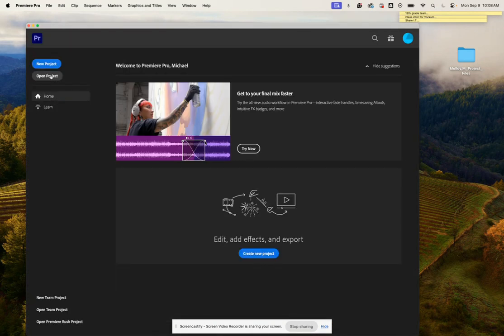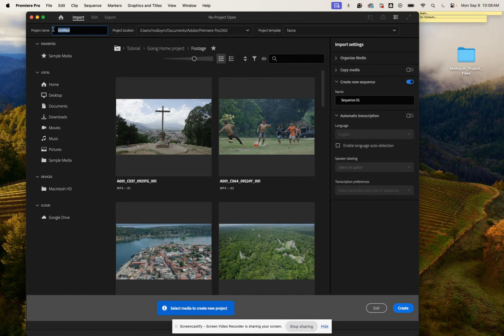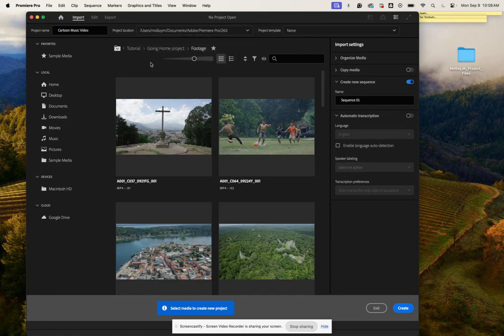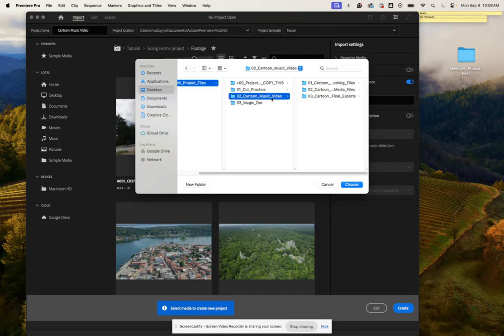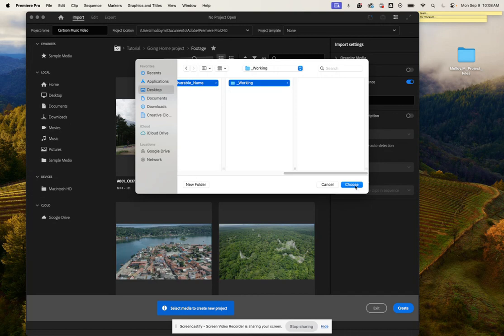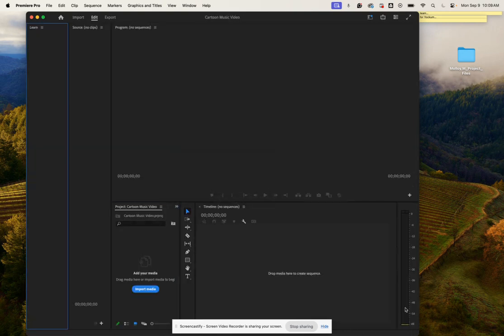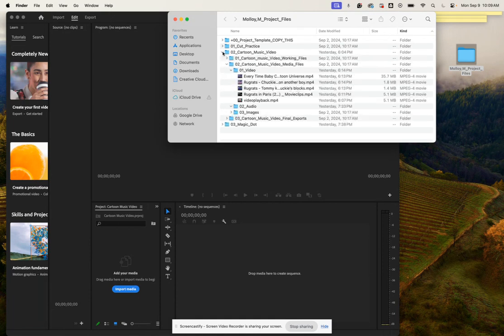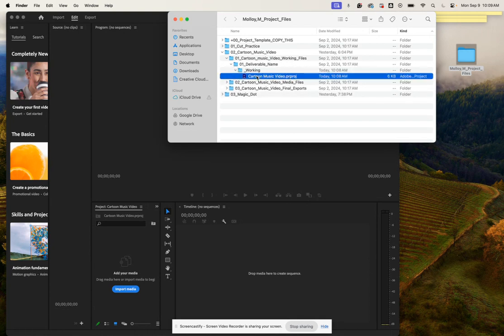Cartoon Music Video STEP 2: Starting Premiere Pro Document